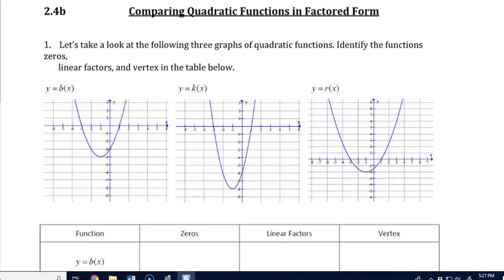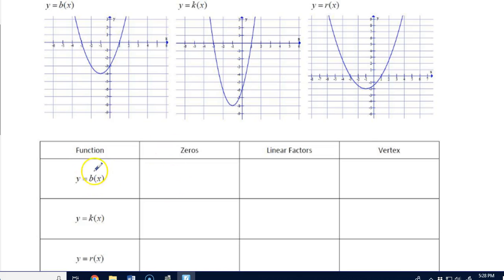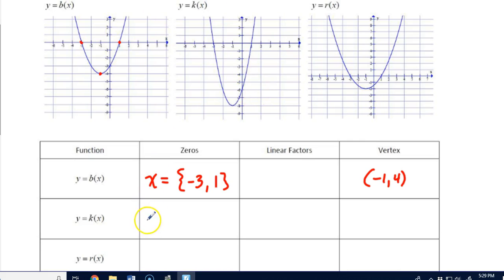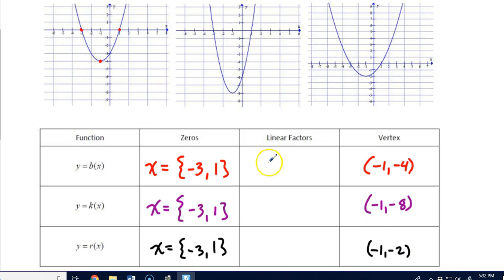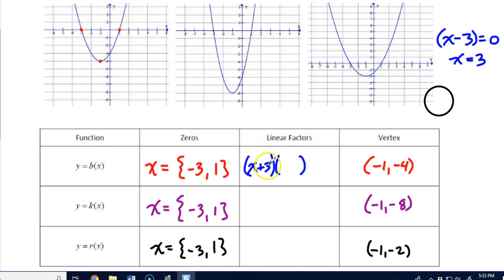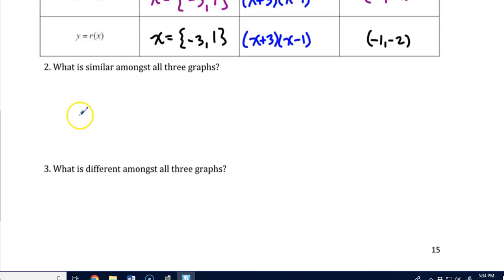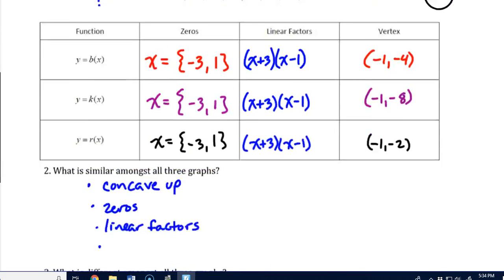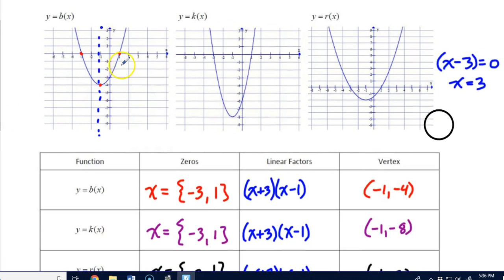2 4b Comparing Quadratic Functions in Factored Form